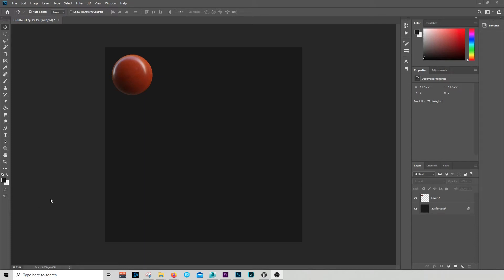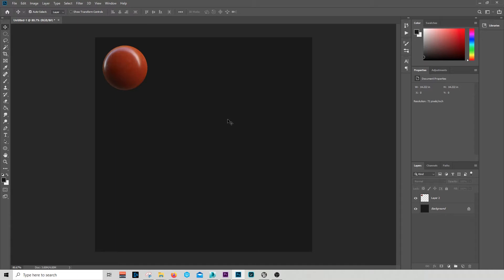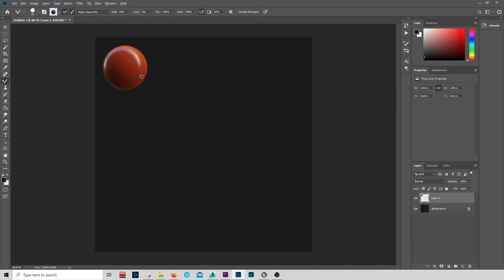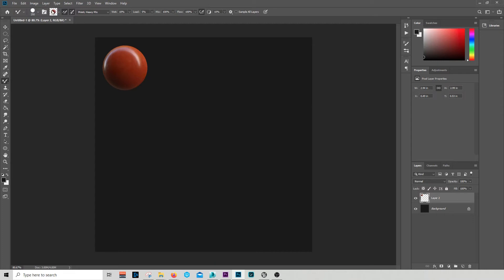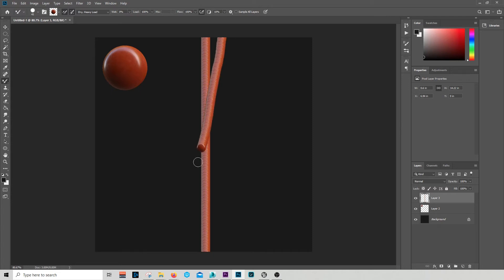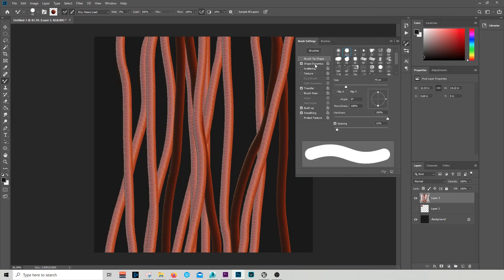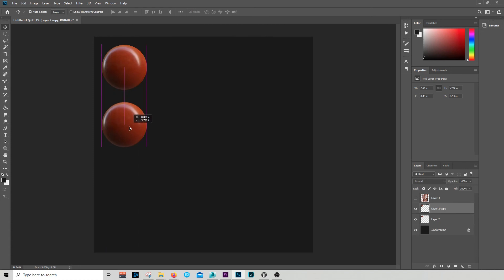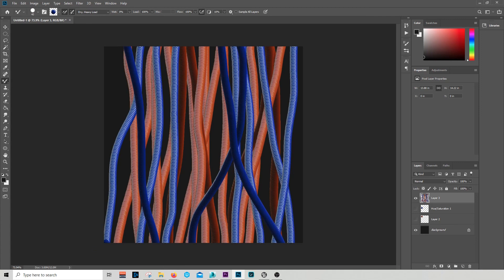How to Make Cabel Texture in Photoshop for Blender Texturing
In this video I want to show you how to create a cabel texture inside Photoshop. It's a easy and usfull trick that can be used in many ways.
If you like my videos follow me for more.

Textures can be used in 3d software like Blender, 3Ds Max, Maya, etc. This is a easy way to create 3d effect.